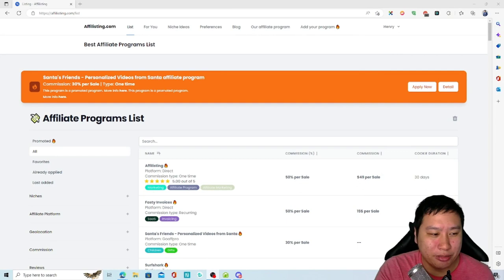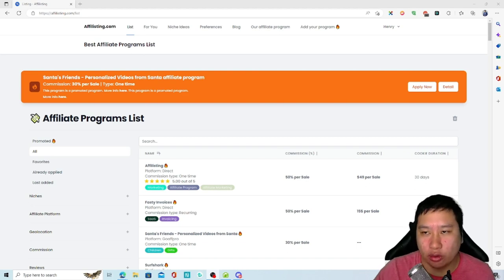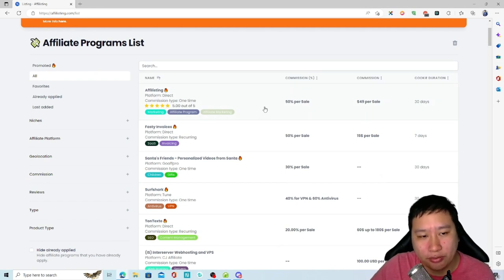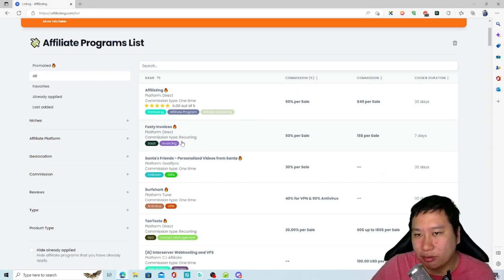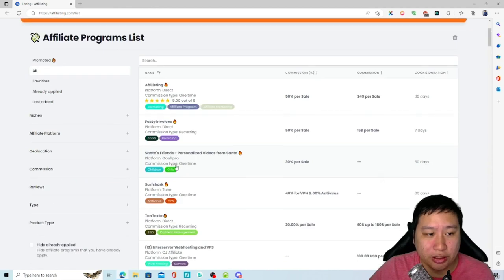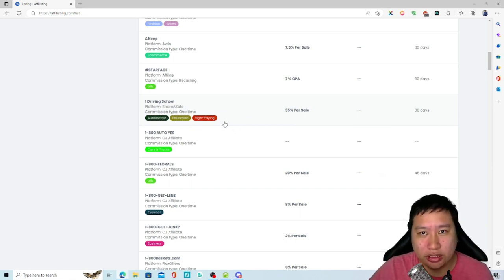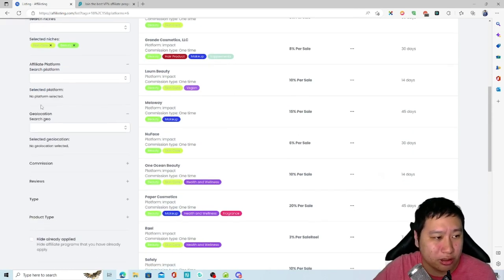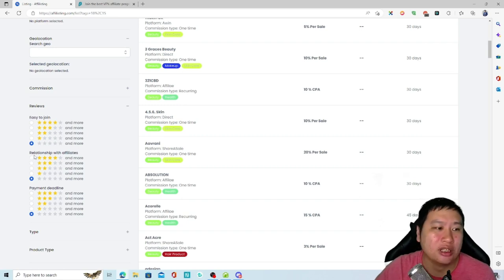Affilisting Review - Database of 11,117 Affiliate Programs & 556 Niches with Daily Niche Suggestions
Affilisting is a huge database and catalog of 11,117 affiliate programs in 556 different niches you can jump into. Affilisting also provides you with daily suggestions of different programs that you can participate in your niche.